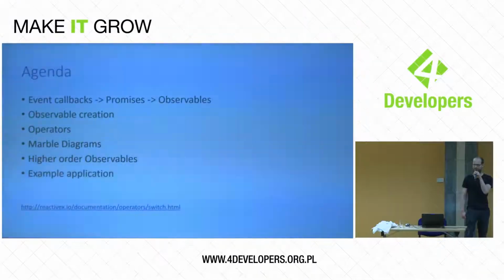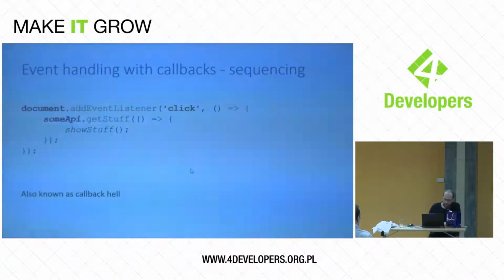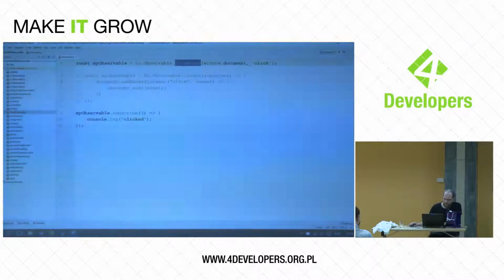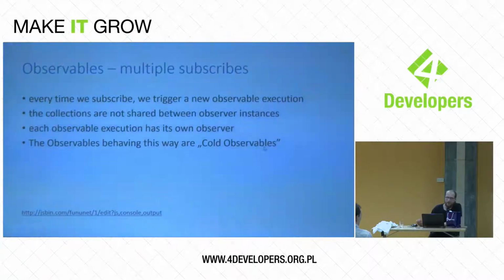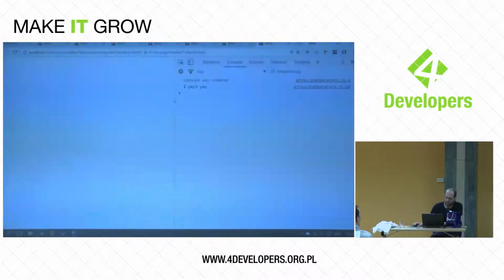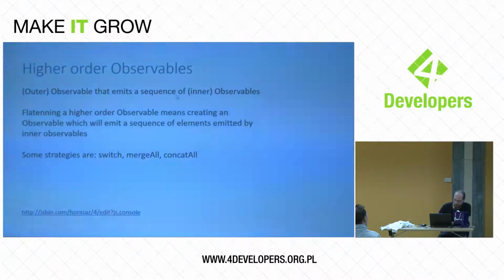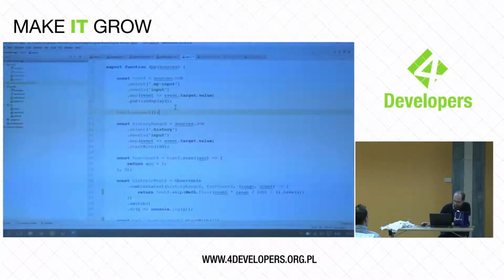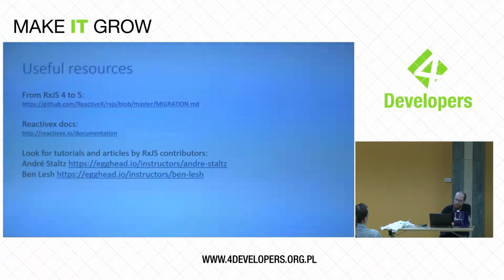4Developers 2017: Introduction to RxJS (Krzysztof Furmann)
Ścieżka: JavaScript

A gentle introduction into the world of streams and how we can handle this concept using Microsoft’s RxJS library. Once we get to know the basic idea behind reactive programming, we’ll dive into code to see how it works in practice.